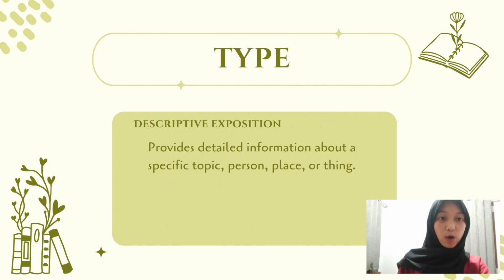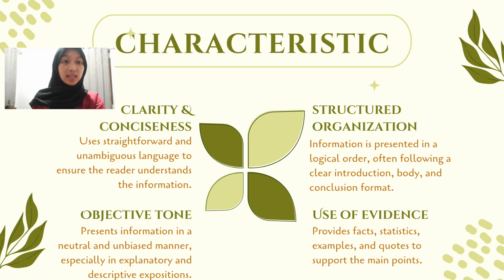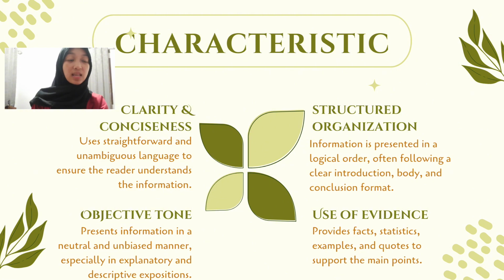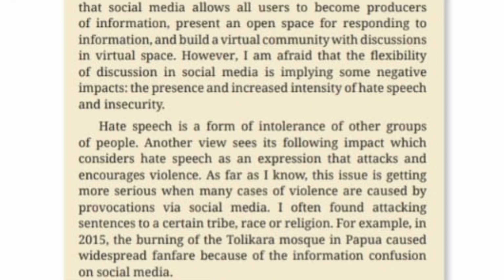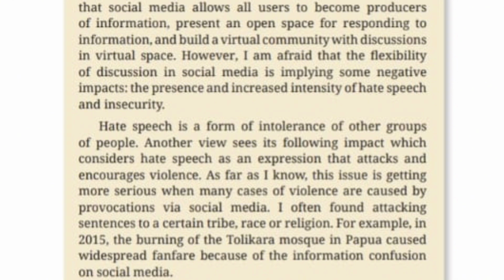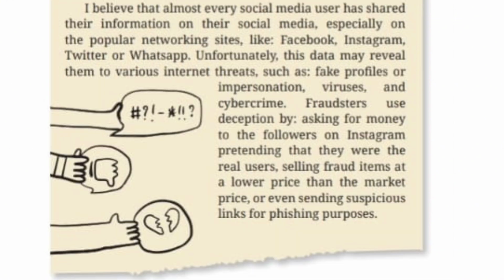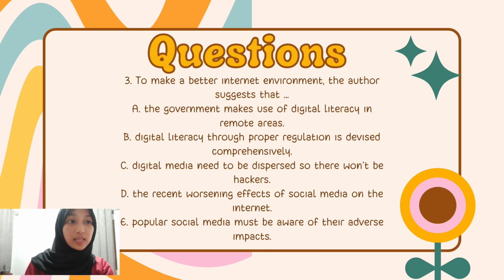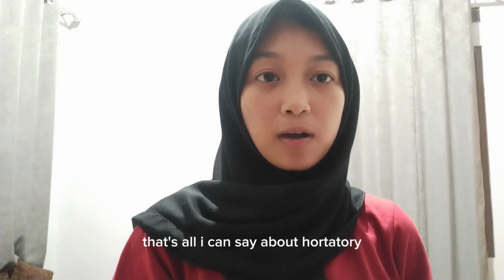HORTATORY EXPOSITION: NETIQUETTE (Reading)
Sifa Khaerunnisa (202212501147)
R4J
Computer Asissted Language Learning